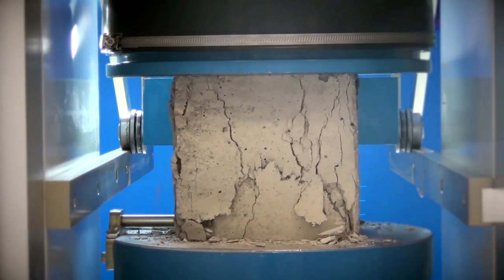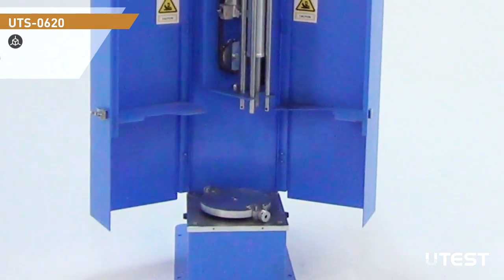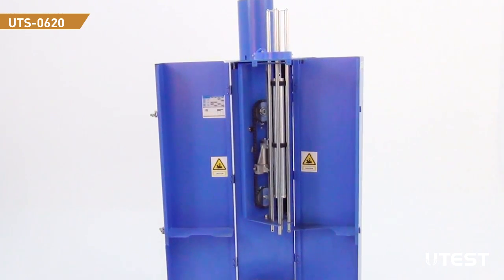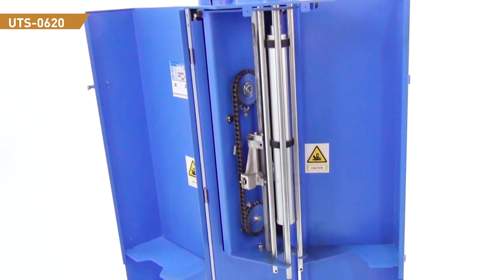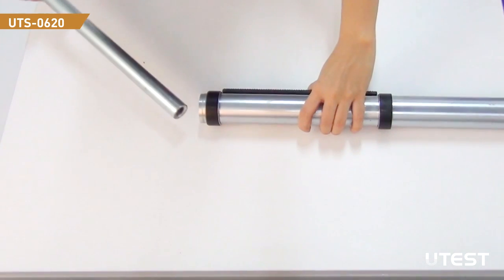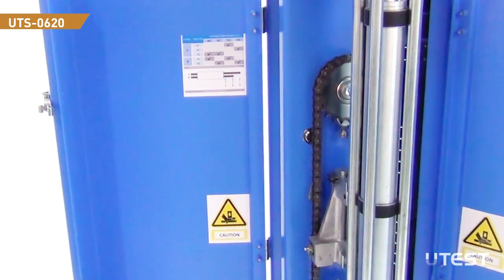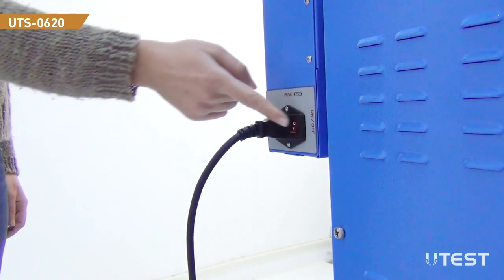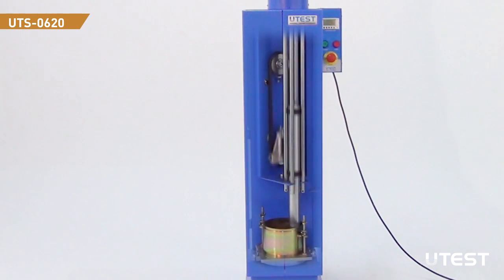UTS 0620, Automatic Soil Compactor, EN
UTEST UTS-0620 Automatic Soil compactor is designed to compact soil specimens automatically and uniformly.

STANDARDS: ASTM D558, D559, D560, D698, D1557, D1883; EN 13286 2, 13286-47; BS 1377:4 AASHTO T99, T134, T135, T136, T180, T193; NLT 107/98, 108/91, 111/87